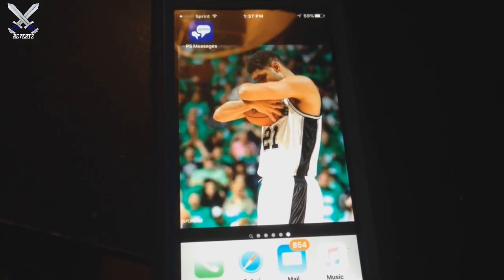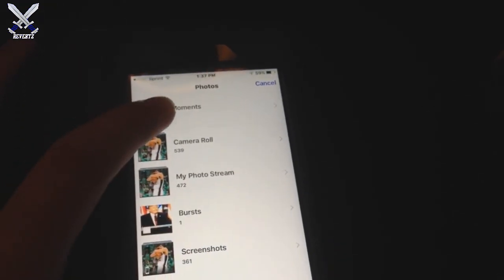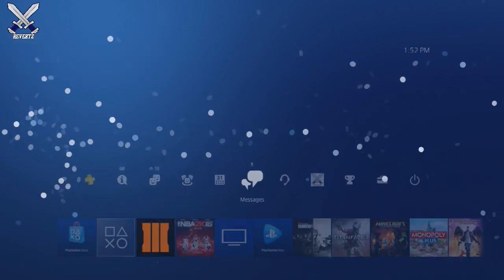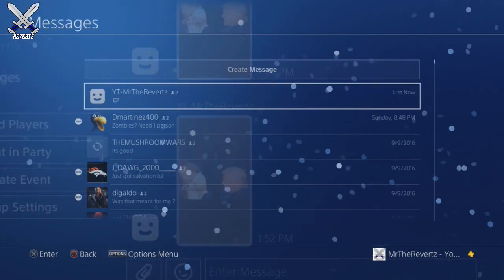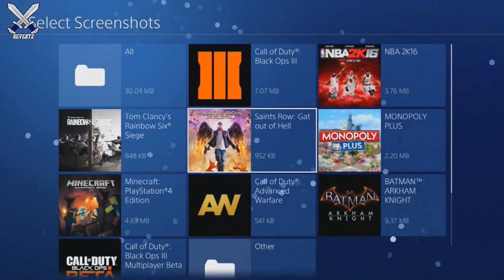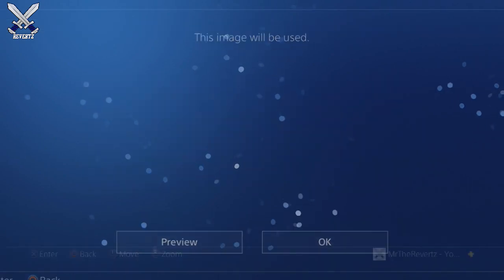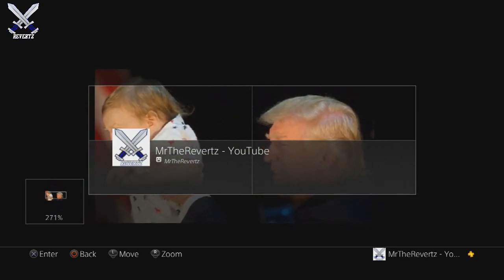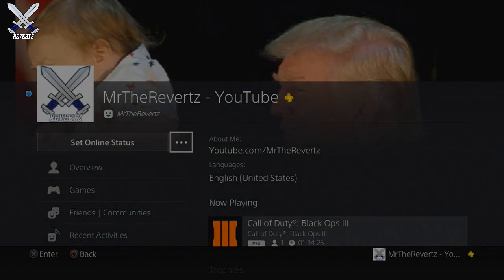PS4 System Update: How To Add A Custom Banner To Your PSN Profile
Easy tutorial on how to add a banner to your psn profile!

Steps Are Below:
1. Download the "PSN Messaging App"
2. Send the image you want to a friend/2nd account
3. Go to your psn account and screen shot the image